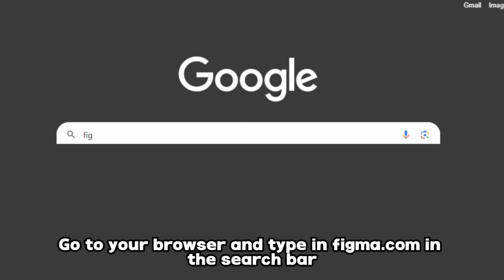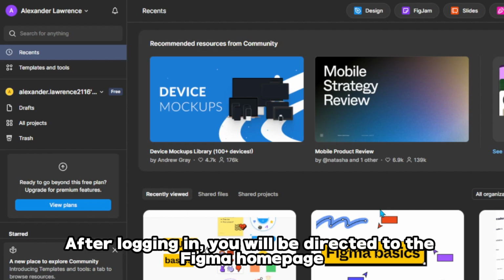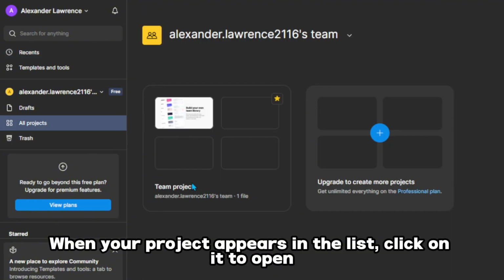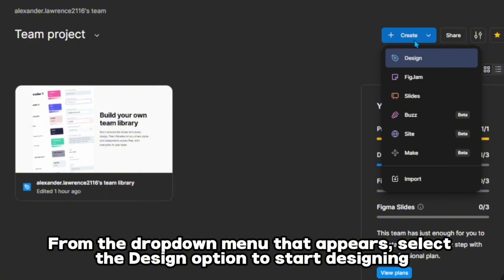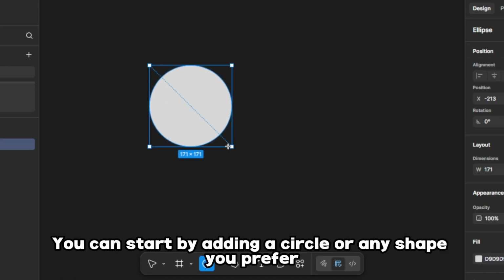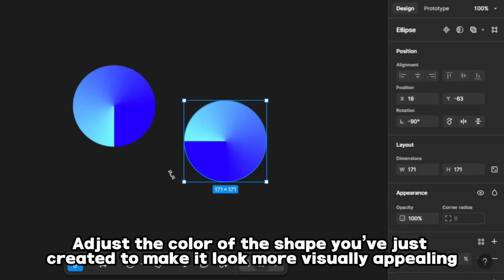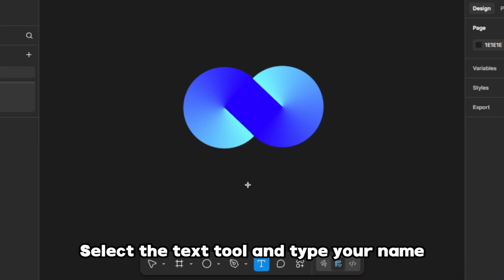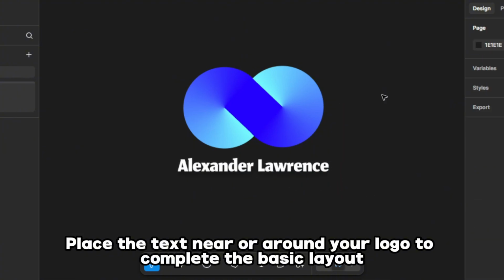Figma Logo Design (𝟮𝟬𝟮𝟲) | BEST FULL GUIDE | NO Yapping, To The Point | FAST & EASY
No Copyright Vlog Music for Videos